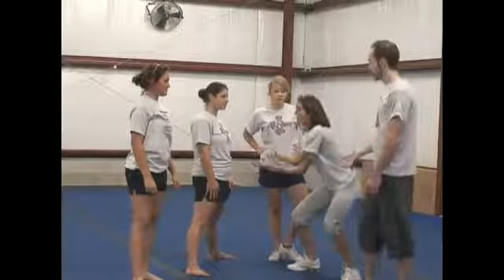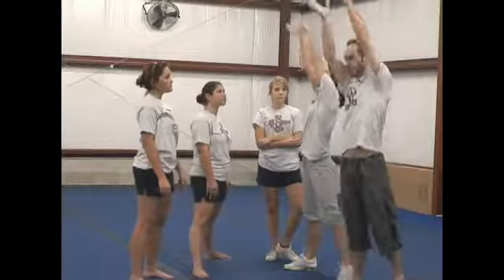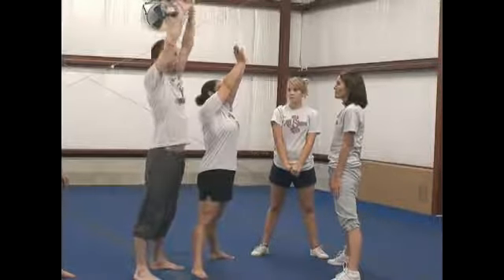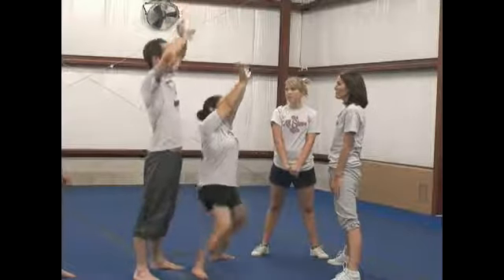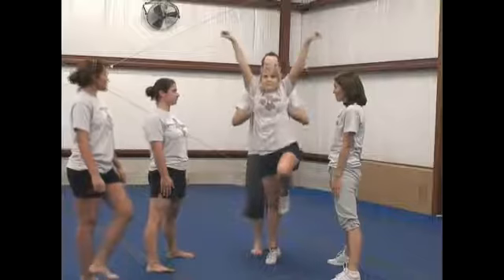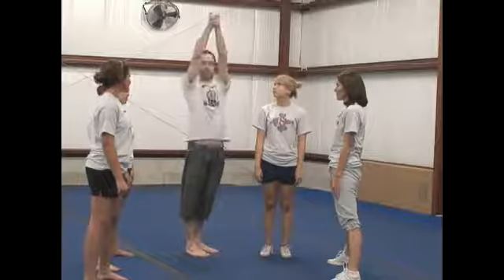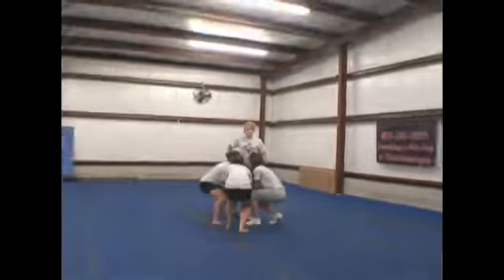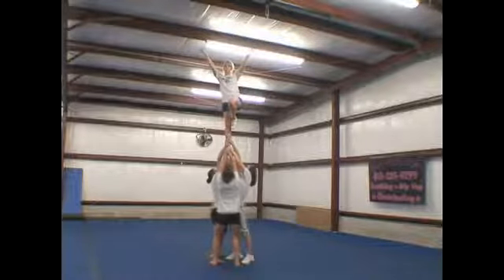How to Do a Liberty Twist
How to Do a Liberty Twist. Part of the series: How to do Advanced Cheer Leading Moves. Learn how to do the liberty twist in this free video series on advanced cheerleading moves.